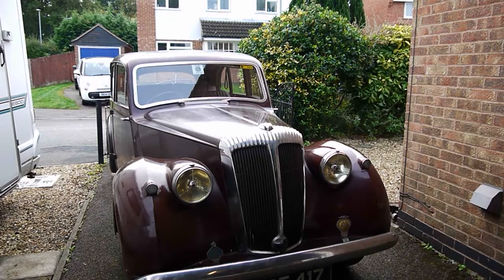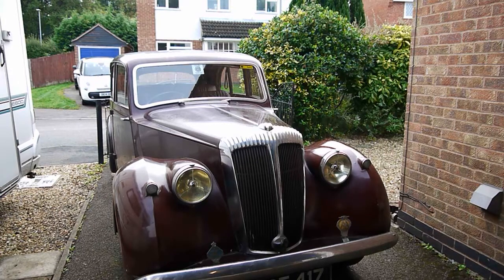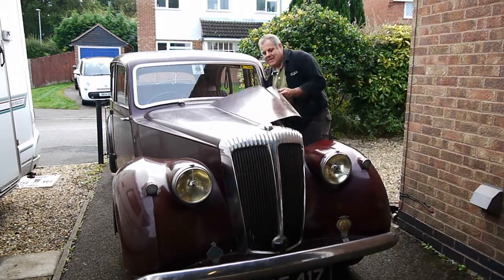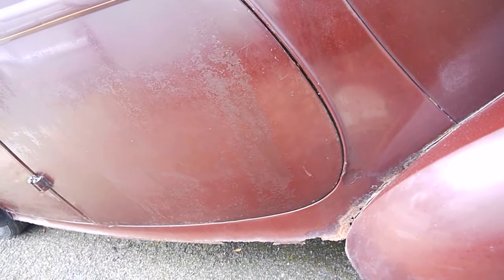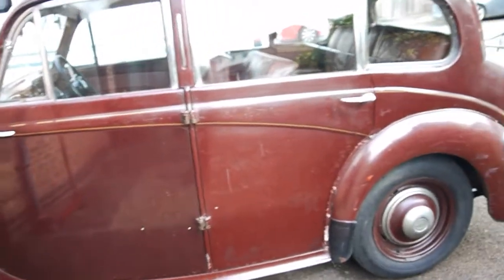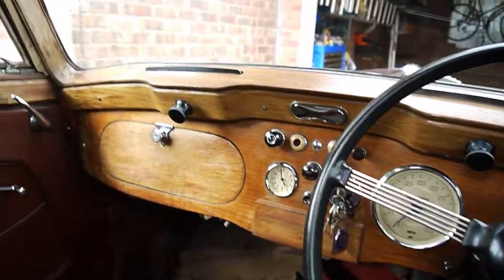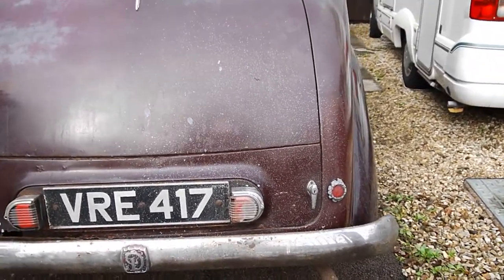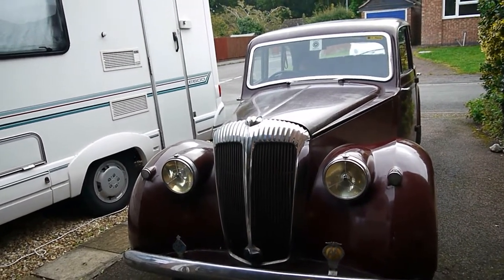Daimler consort db18 information for purchasers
db18 walkaround video